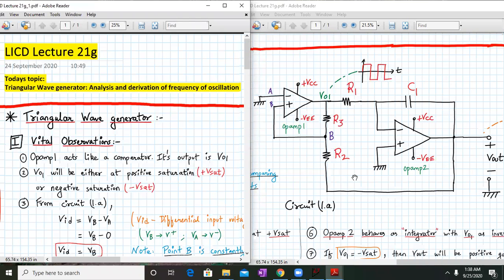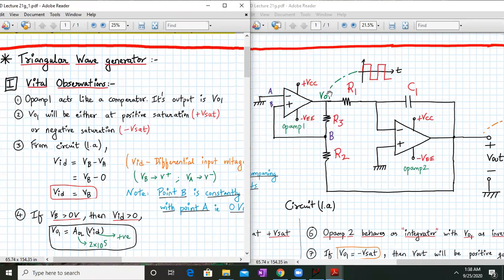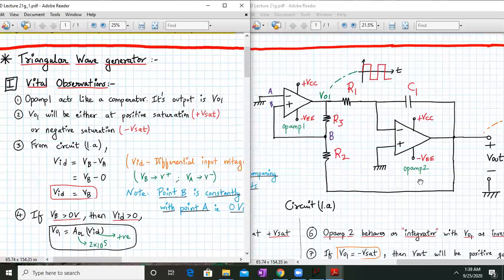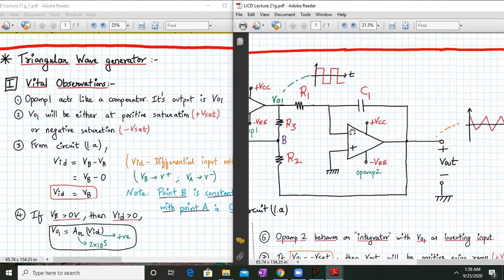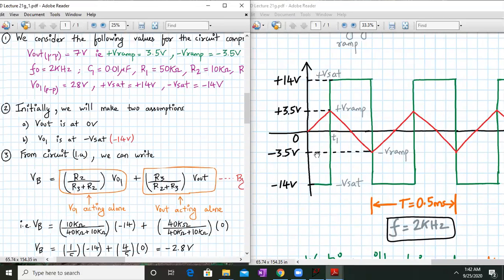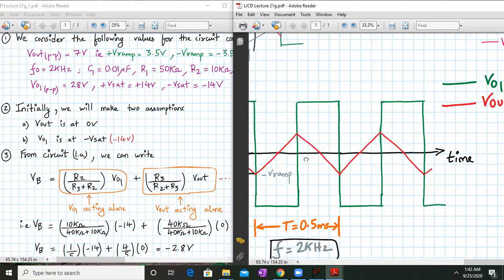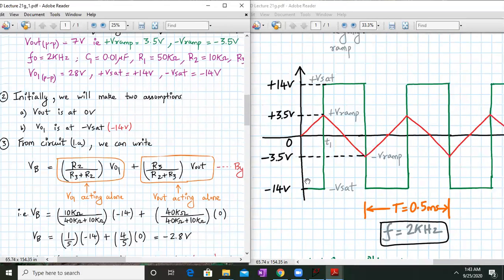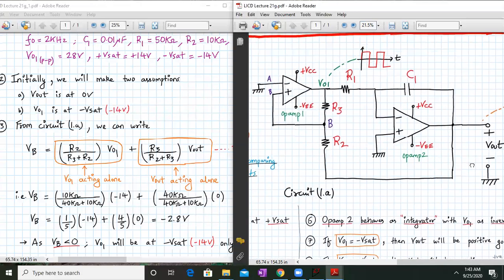Triangular Waveform generator: Analysis & Frequency derivation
LICD Lecture 21g covers the following topics:
1. Triangular and Square wave generator circuit using opamp ( Circuit diagram + Analysis + Waveforms + LTspice simulation + Derivation for Vout (p-p) and frequency fo)